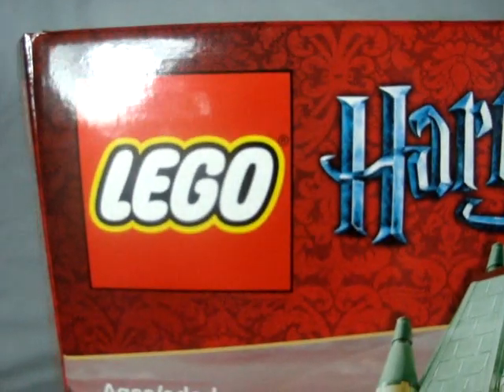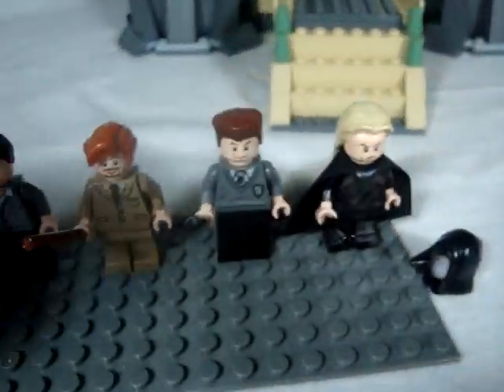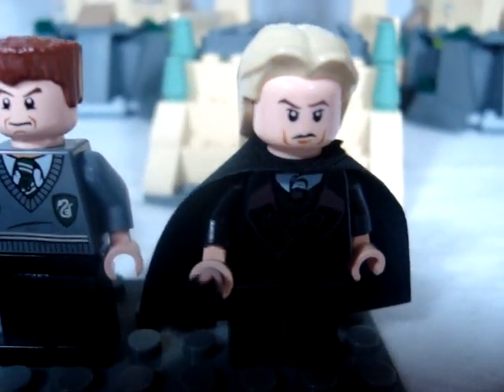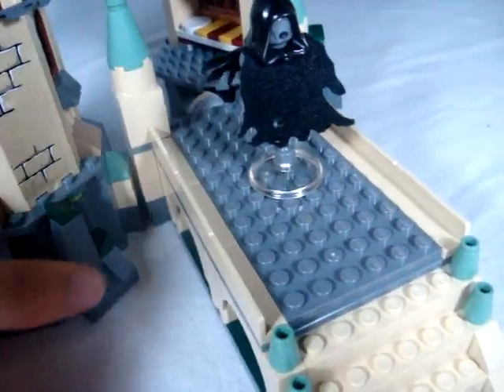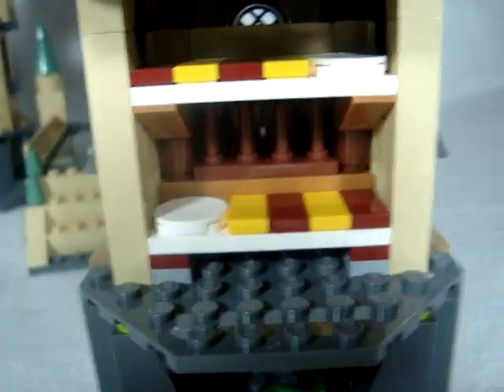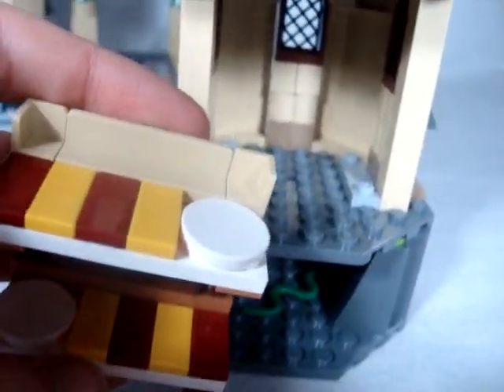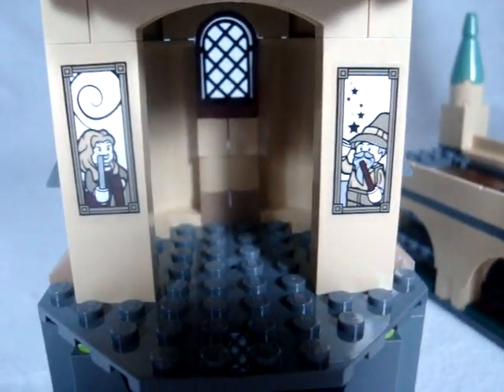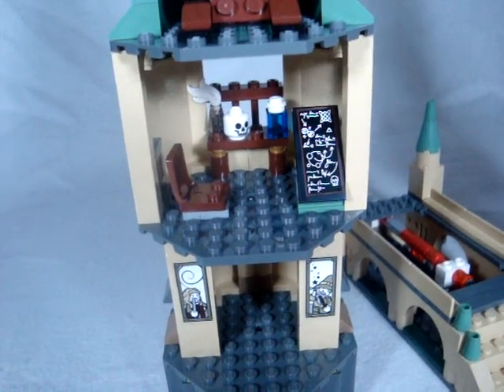LEGO | 2011 Harry Potter | Hogwarts (Battle For Hogwarts) 4867 Review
Minecraft Server IP(s):
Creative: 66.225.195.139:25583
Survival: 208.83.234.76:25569